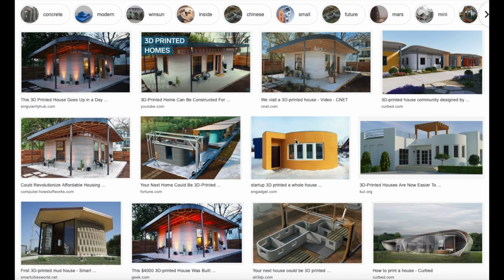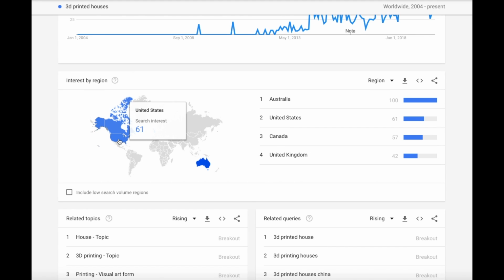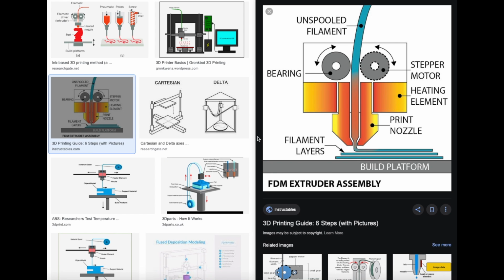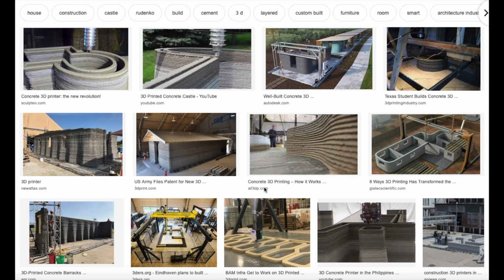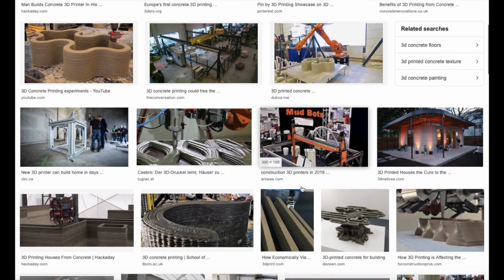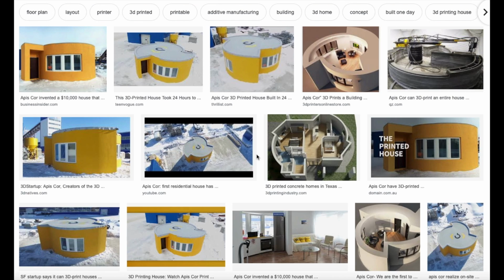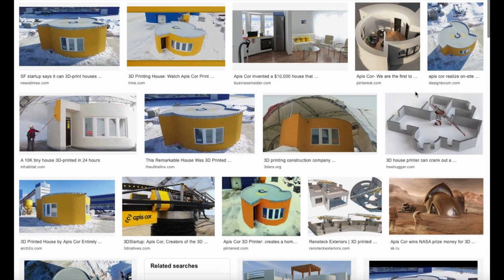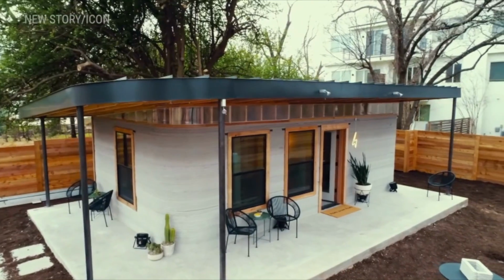3d Printed Houses 2019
3d Printed Houses 2019

In this video, I recap the state of 3d printing houses for 2019

Intro. song:
Riot - Jupiter One